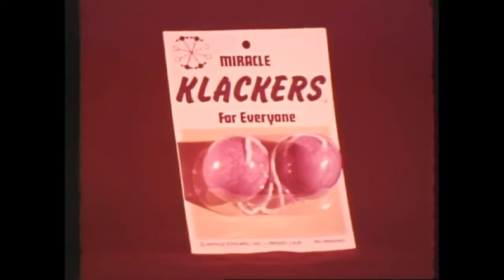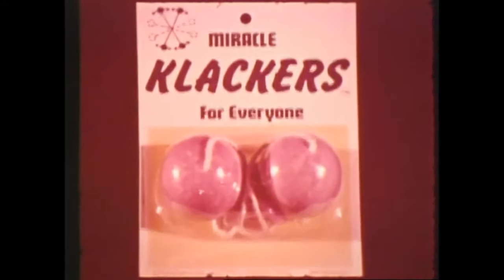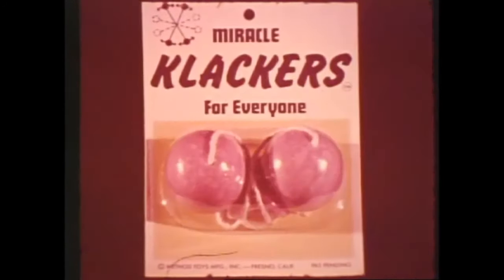Miracle Klackers from Method Toys (1960s)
Enjoy this series of vintage commercials for the popular (and dangerous) Miracle Klackers toy.

Behind every toy and game there's a story. Toy Tales takes a look back at the objects that inspired children to play, think, experiment, and dream. Visit toytales.ca.